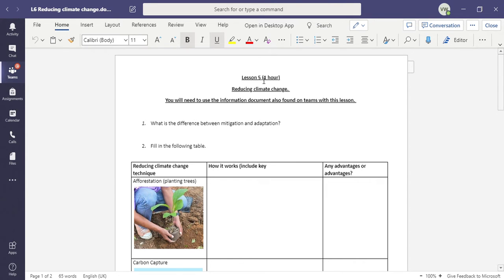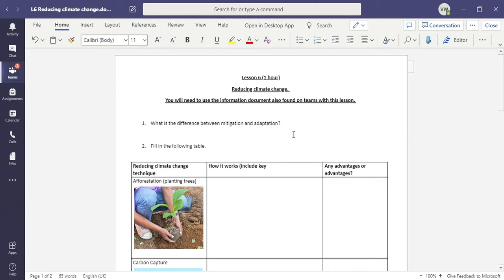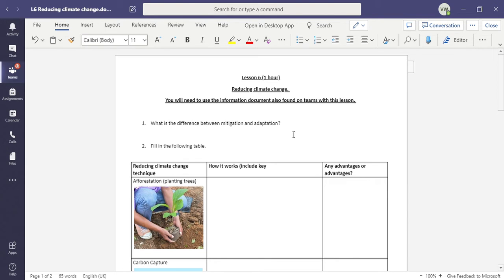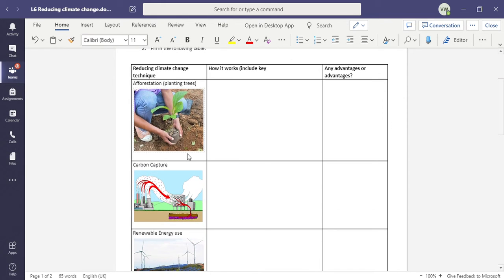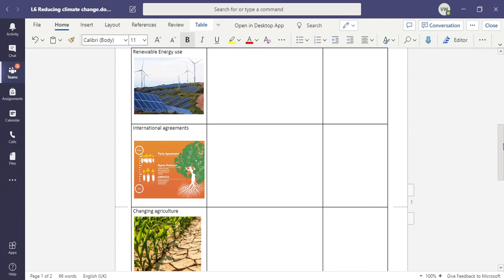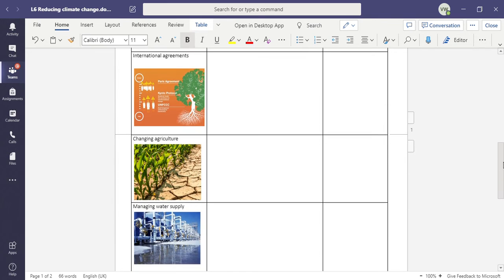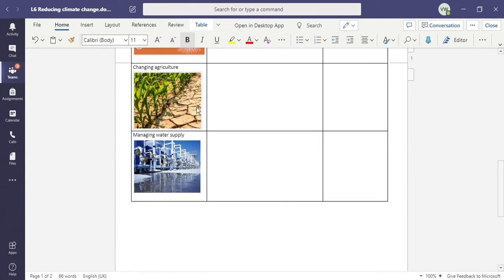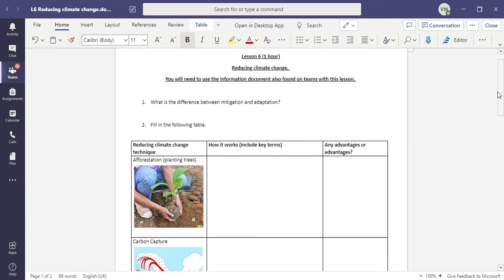Year 7 - Climate Lesson 6 reducing the effects of climate change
help with lesson 6 of the Year 7 climate topic